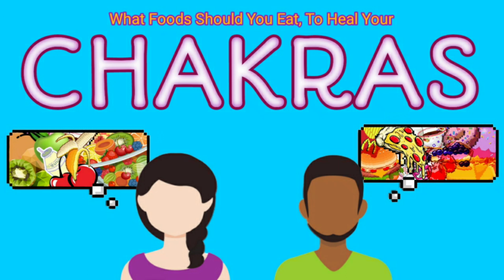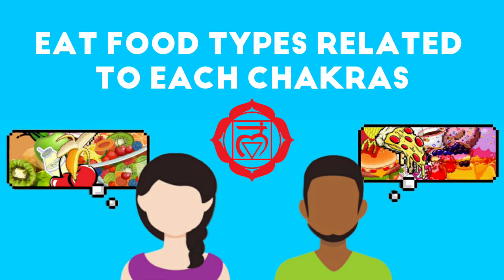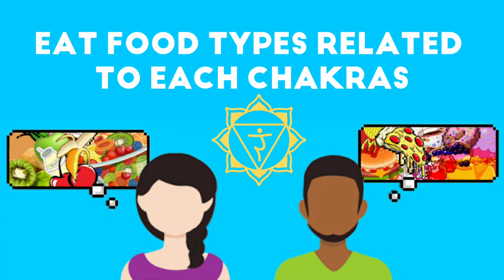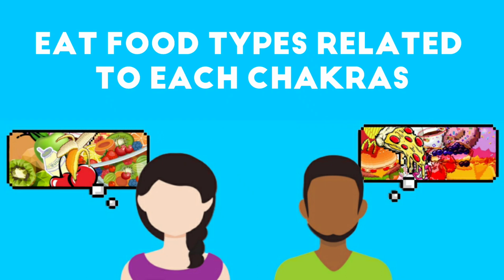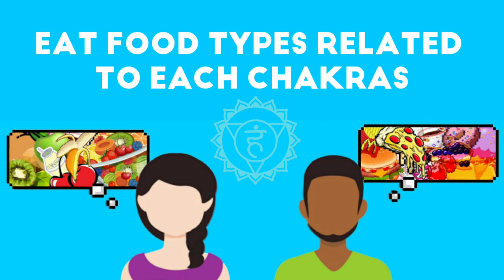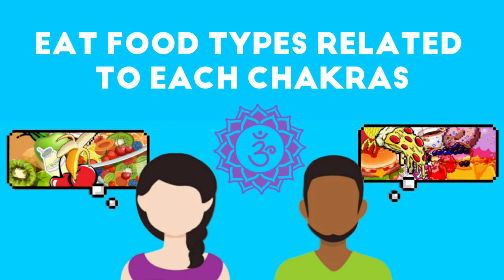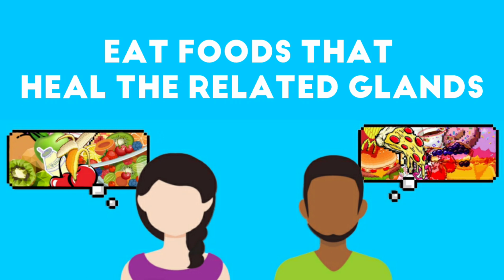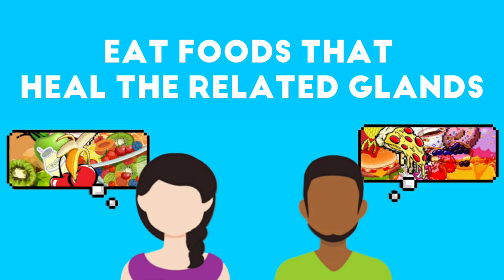Experience Chakra Healing Through Food 🍴🥗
In this video, I'm sharing how to experience Chakra Healing Through Food. Chakra Healing Through Food is a powerful way to connect with your chakras and restore balance in your life.

If you're looking for ways to connect with your chakras and restore balance in your life, then this video is for you! Through food, you can access the energy of the chakras and restore balance and harmony in your life. In this video, I'm sharing with you how to experience Chakra Healing Through Food, and how it can help you achieve your goals and dreams.